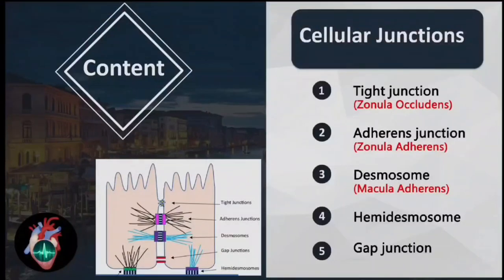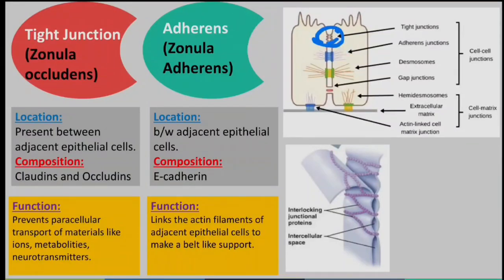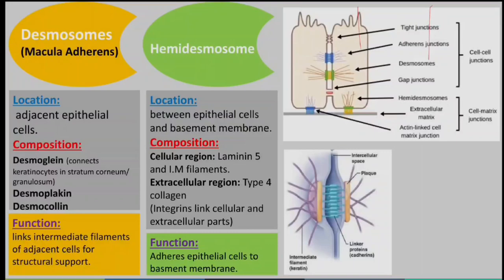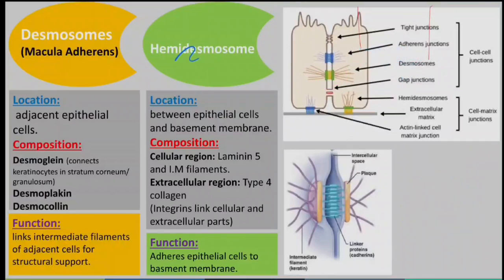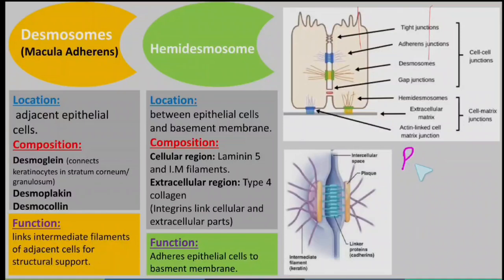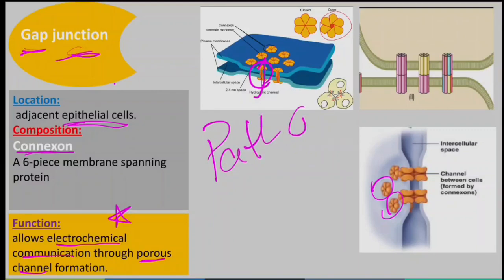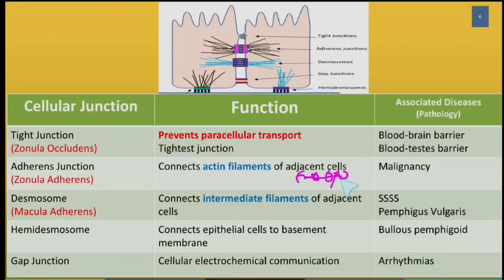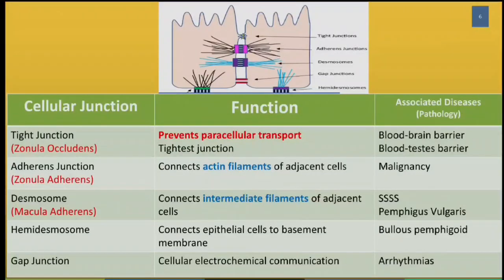Cell Junctions Physiology| 6 Important types#cell junctions cell junctions physiology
MedPulse Academy!
In this lecture Dr. Malik Qasim will be presenting on cell junctions physiology and their important types. We will go through the types of cell junctions which include tight junctions, adherens junctions, desmosomes, hemidesmosomes, and gap junctions that you should know for subjects like histology, physiology, and anatomy. We hope you enjoy this lecture.

cell junctions cell junctions physiology#cell junctions histology#cell junctions human anatomy and physiology